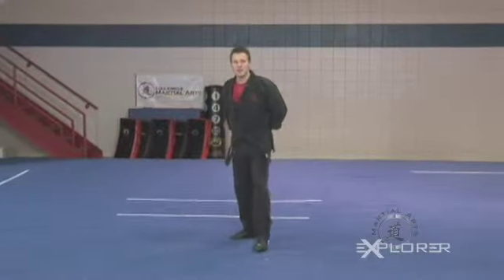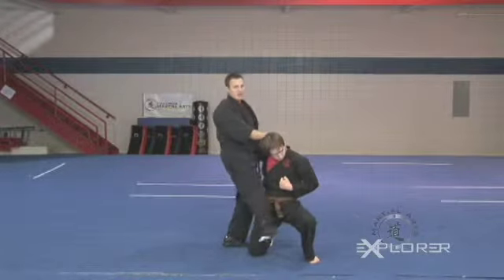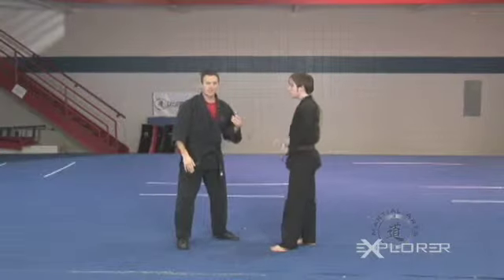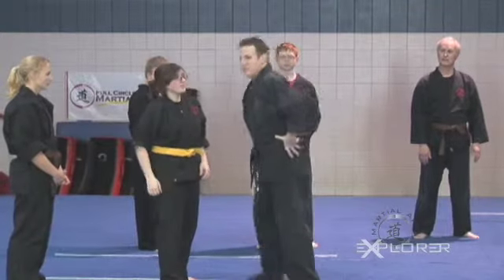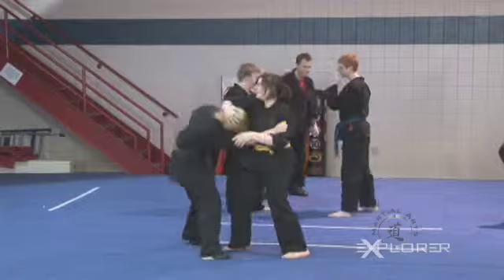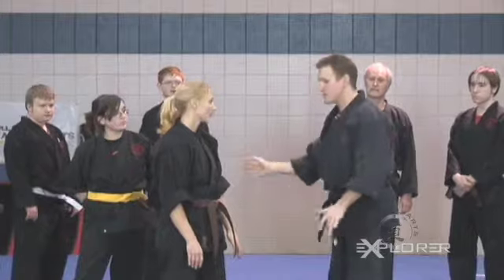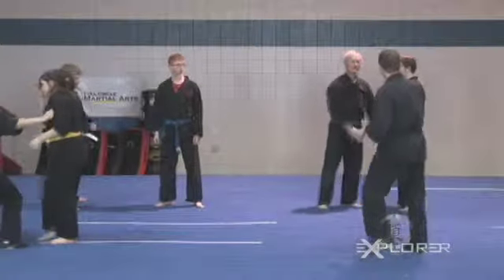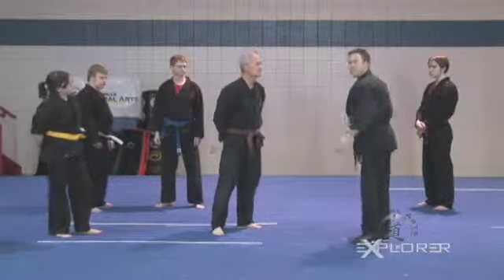Martial Arts Explorer V2 P33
The ongoing search for practical self defense techniques as revealed in classical martial arts of all styles